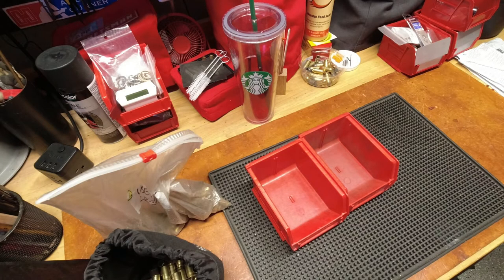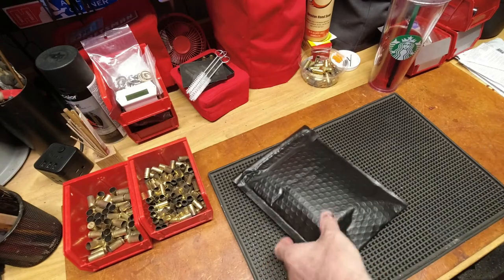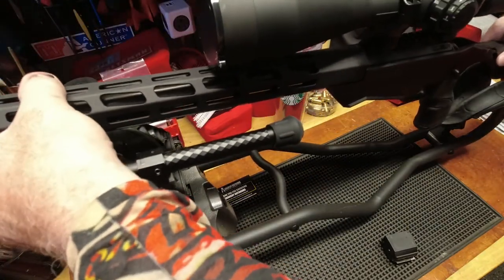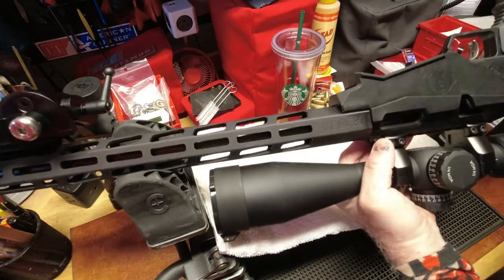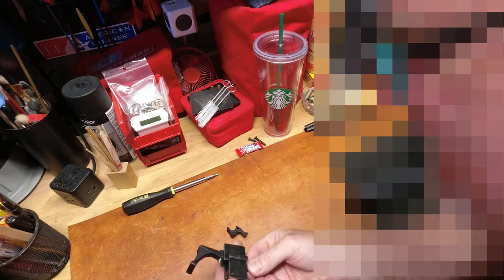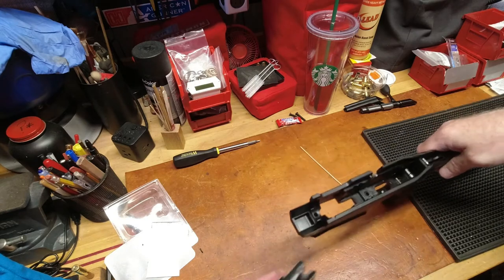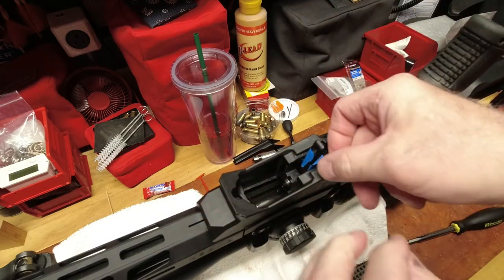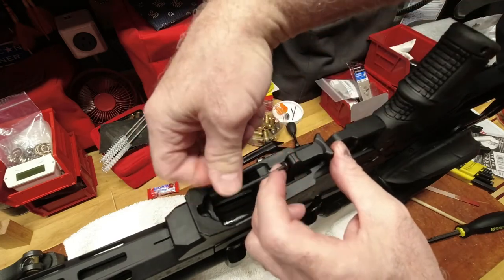Fiasco Magazine Release Install - Ruger Precision Rimfire: Whale Tail Became a Whale of a Tale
I've done this on other rifles...Rugers as well.  So I thought to myself, how hard could this be?  I even watched the vendor's install video and knew what to watch for...but did that save me?  Oh no.

This was a FIASCO of an install and all due to my own fault.  It's all about attention to detail and I failed to do that.  This should have been a 5 minute, or so, video...but due to the "I know what I'm doing" installer, things didn't go quite as expected.

I'll save all the fun (and the expletives - so if you have fair/sensitive feelings, don't watch/listen) for the video...